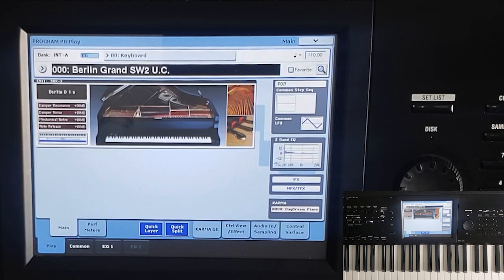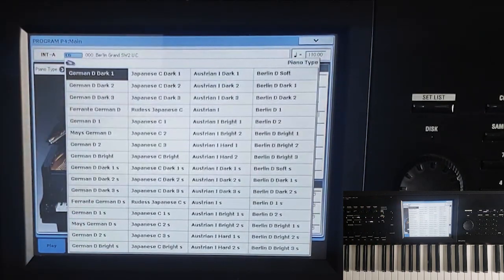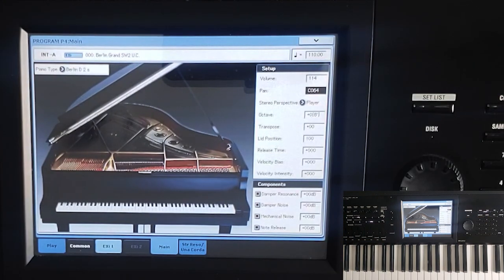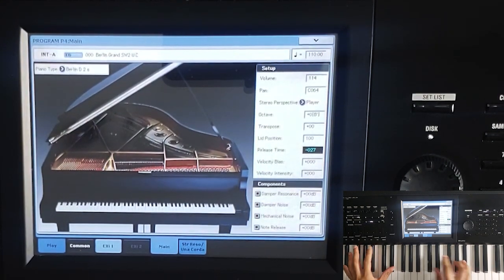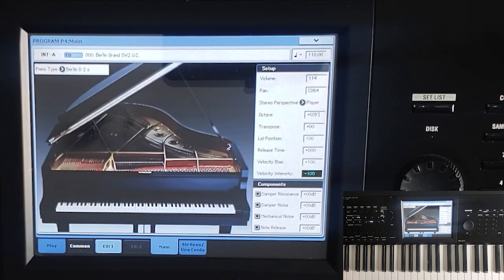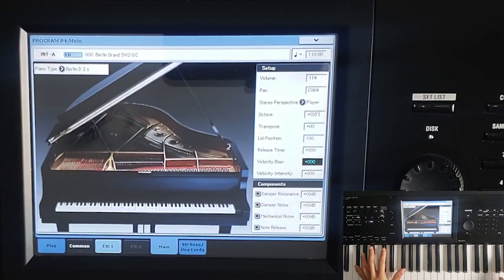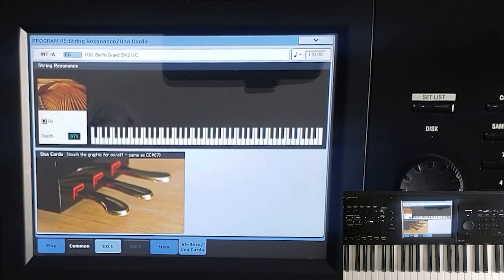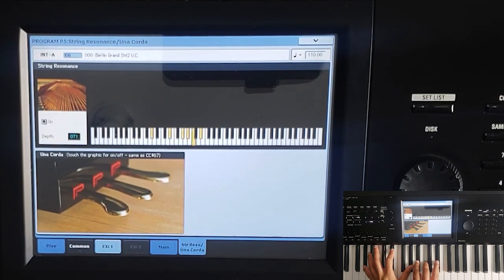How to Edit Grand Pianos on the Korg Kronos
This video takes you through the SGX-2 sound engine on the Korg Kronos and teaches you how to edit the grand pianos to get the sound you want.